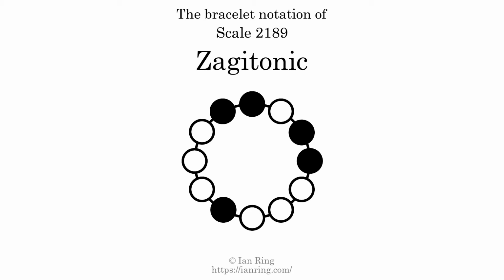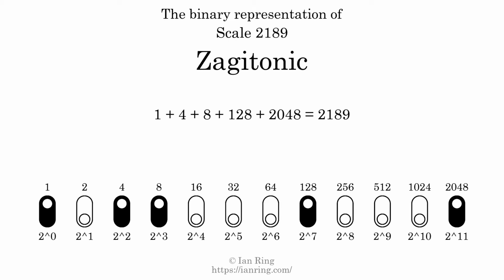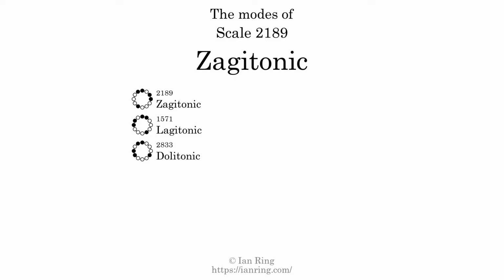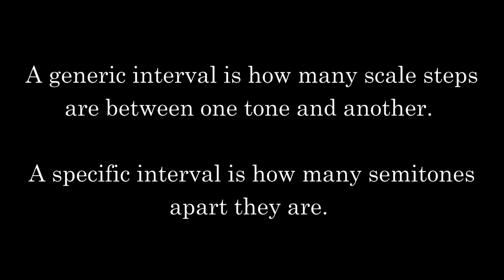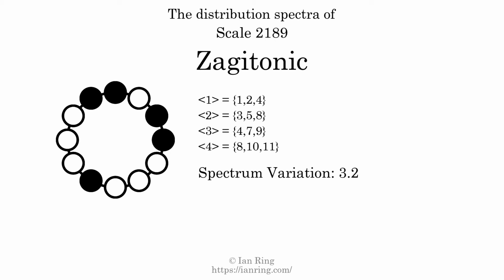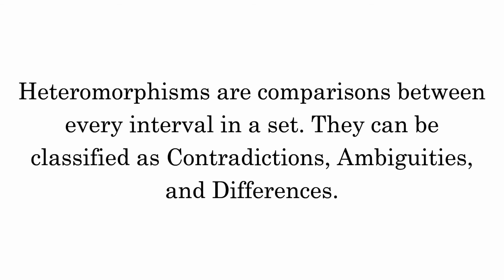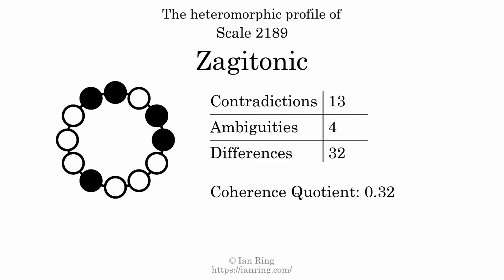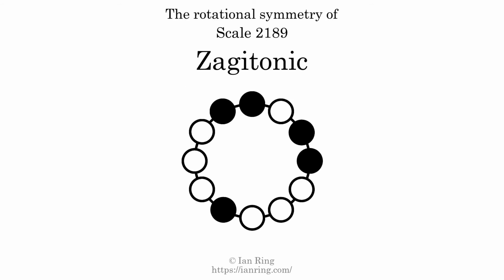Scale 2189: Zagitonic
More than you will ever need to know about Scale 2189, a pentatonic scale also known as "Zagitonic". Part of an enormous series of scale analysis videos by The Exciting Universe Of Music Theory.